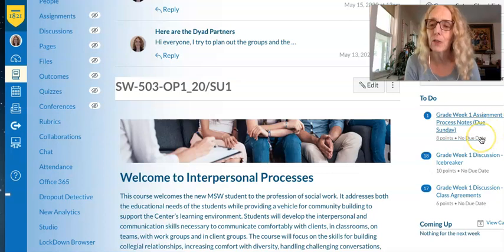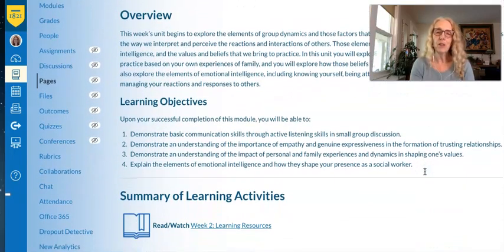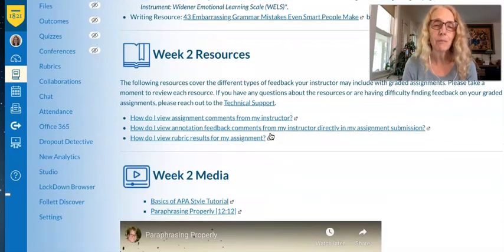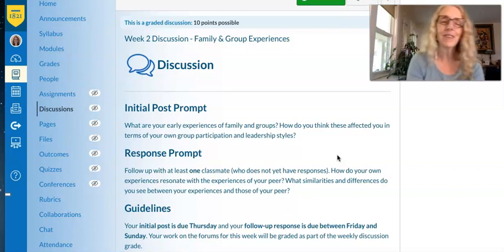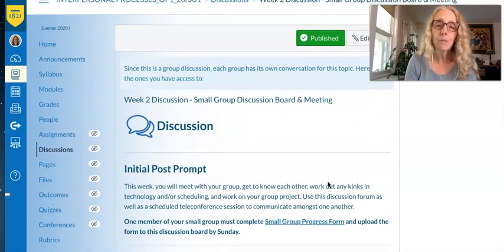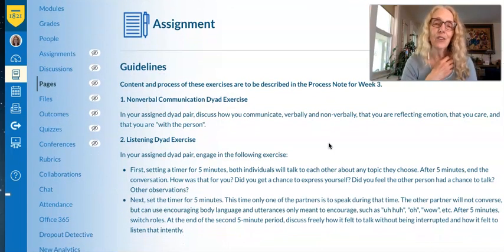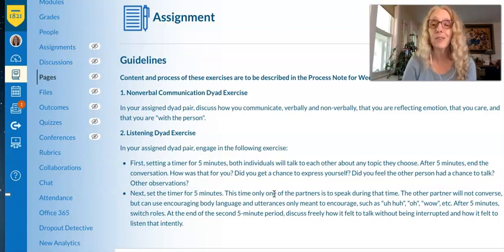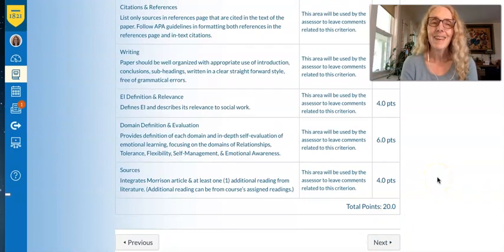2020 503 Week 2 Activities and More